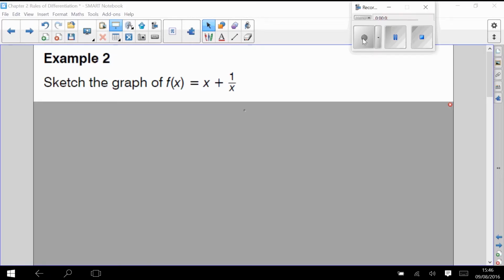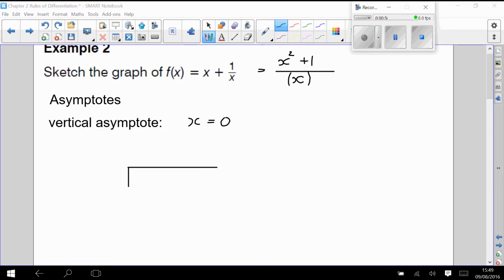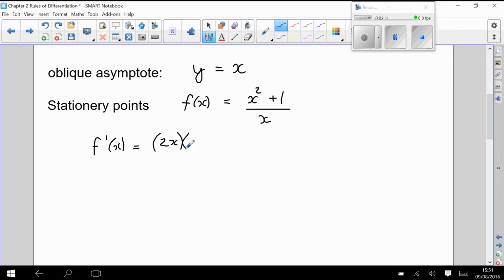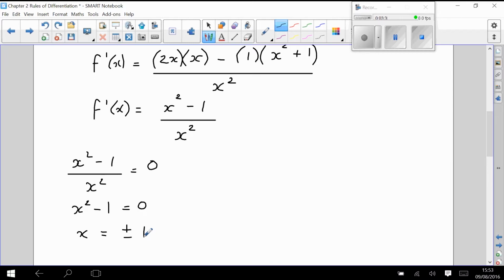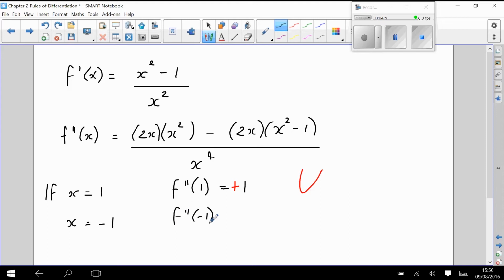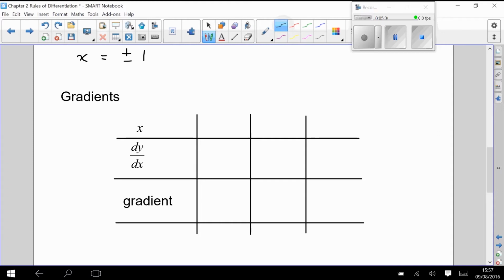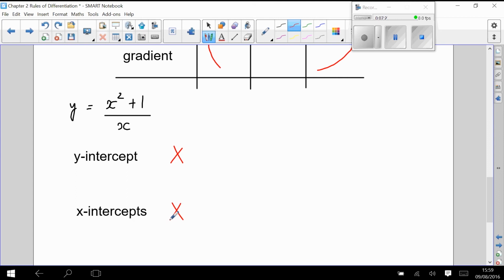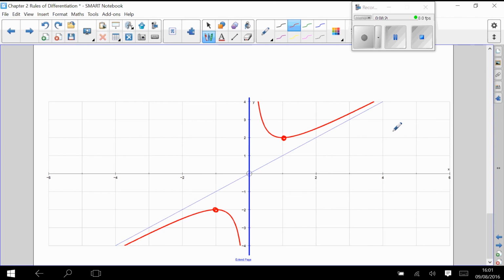Gr 12 Video 33 Rational Graph Sketching